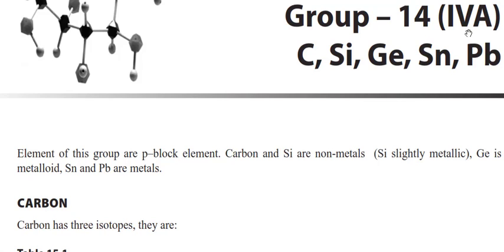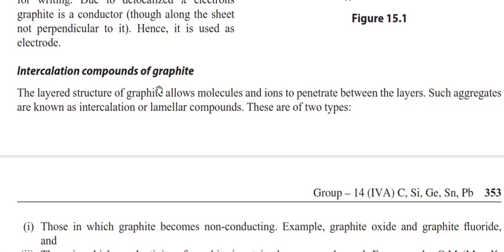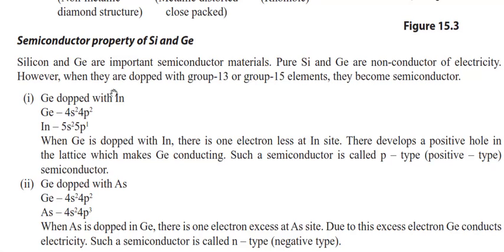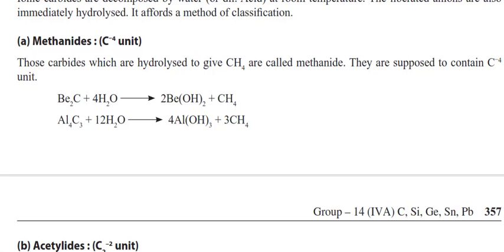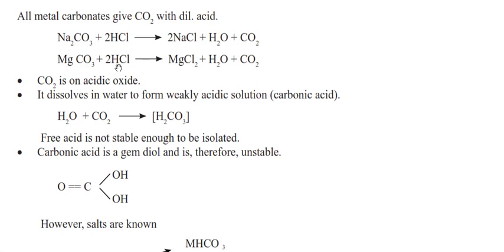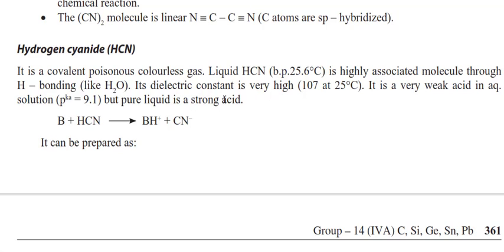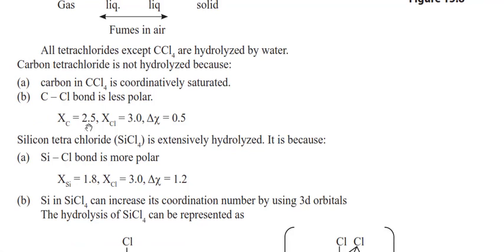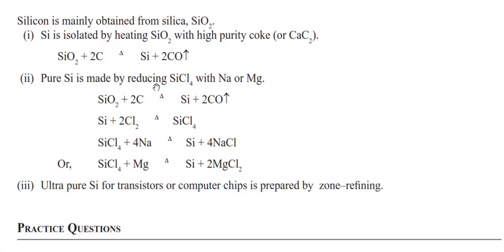14th group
catenation and hetero-catenation - allotropy of carbon- carbides salt-like carbides interstitial carbides- covalent carbides. Chemistry of silicon – silanes- higher silanes- multiple bonded systems- disilanes- silicon nitrides- siloxanes and silicates, S-N compounds –S4N4, (SN)x